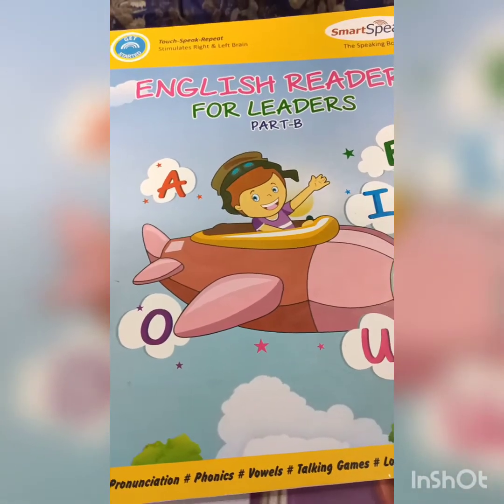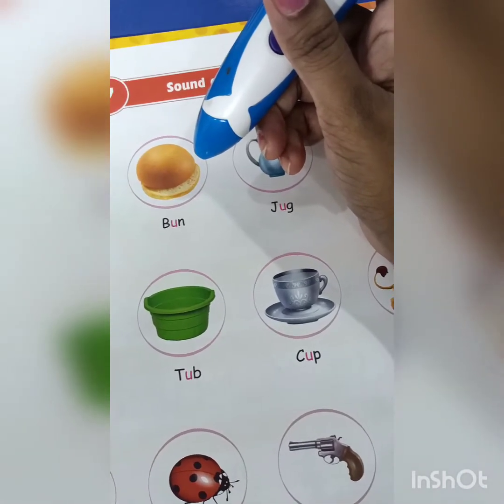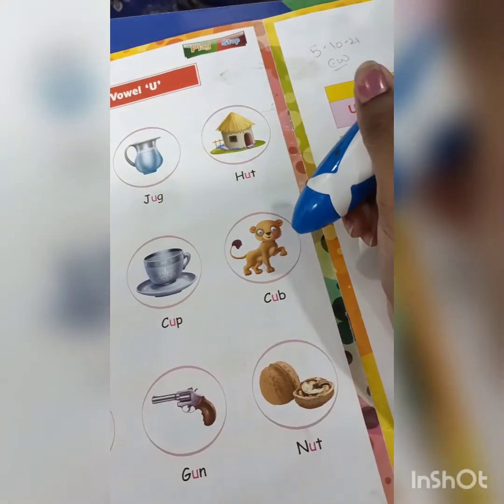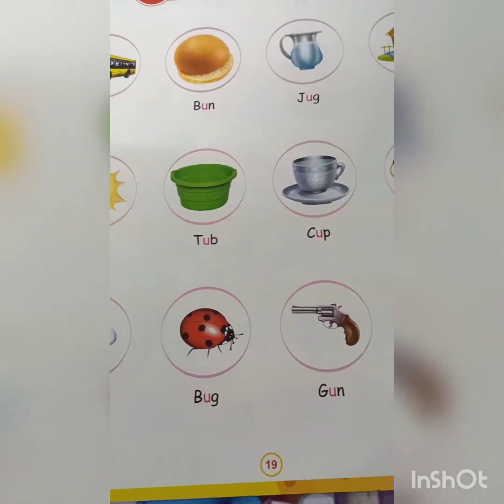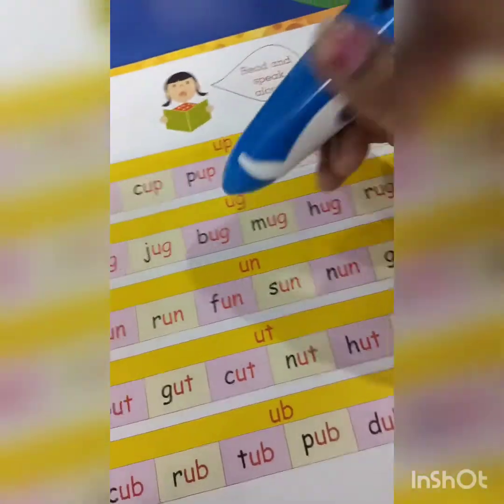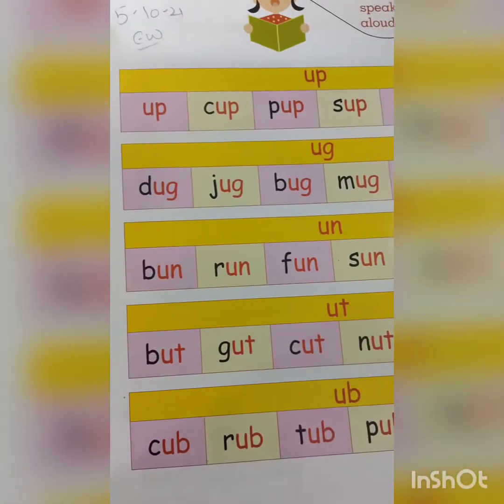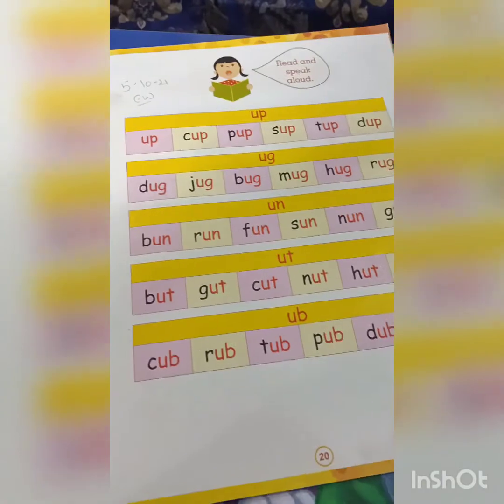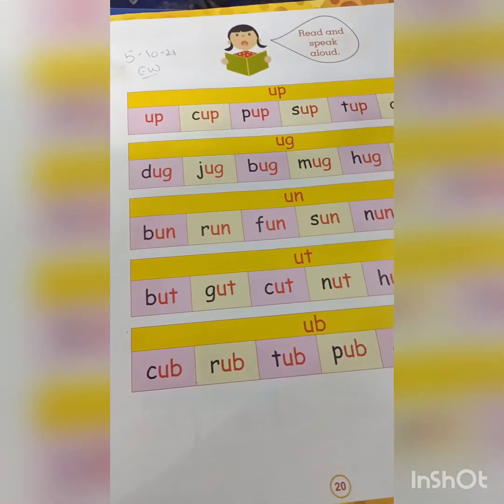Introduction of vowel "u"